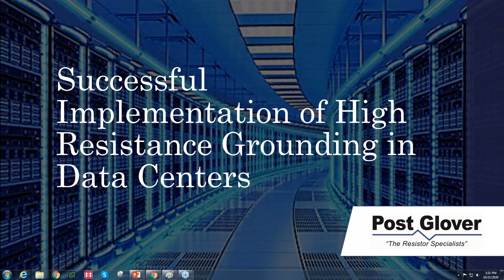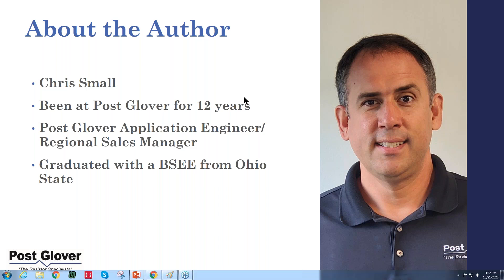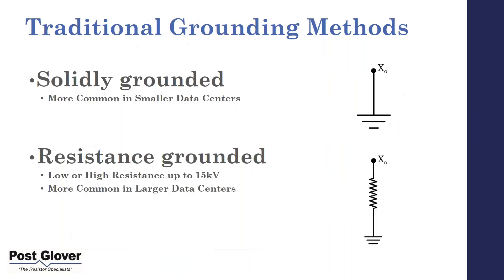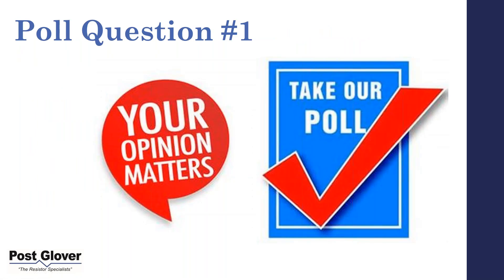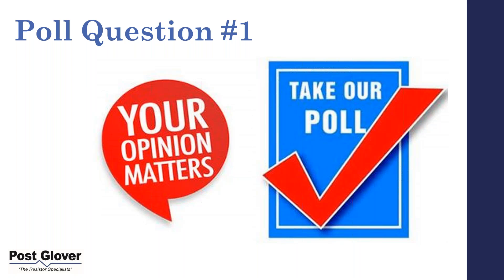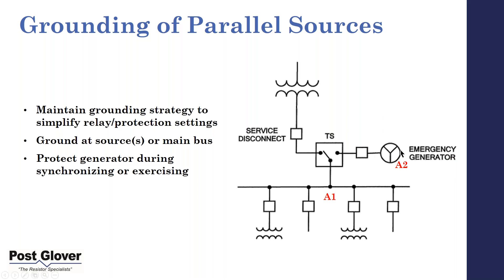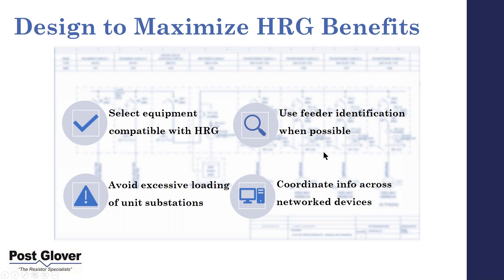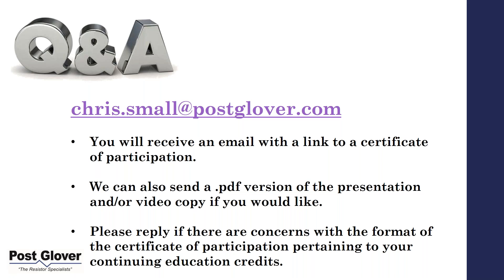Successful Implementation of High Resistance Grounding in Data Centers 1hr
High Resistance Grounding can be considered a standard component of North American data centers.  This presentation explains the benefits as well as installation considerations to derive maximum benefit from the technoology.